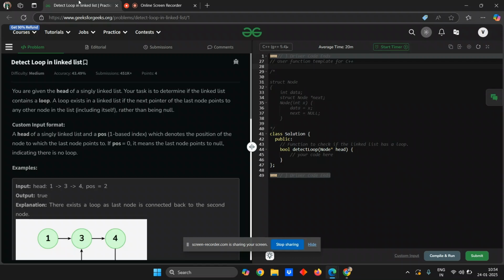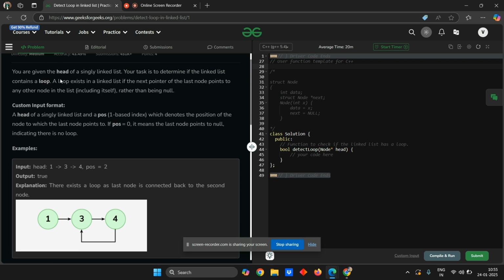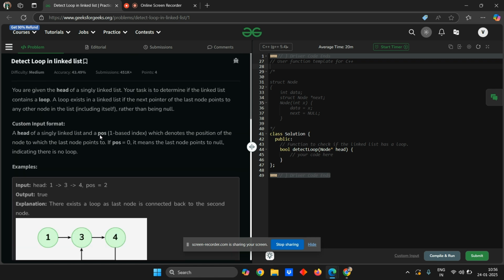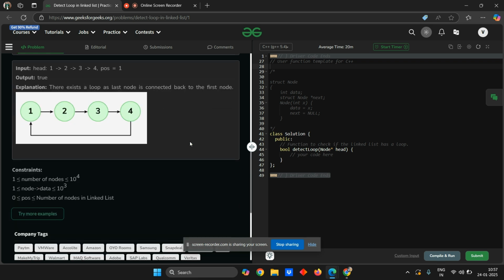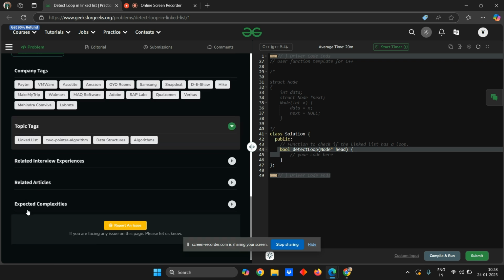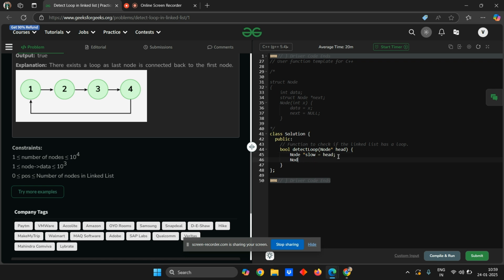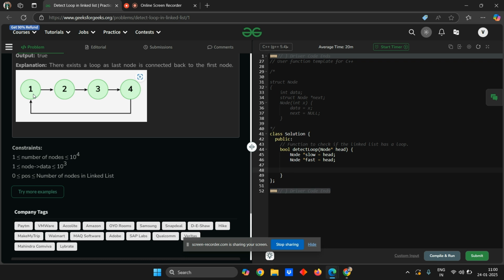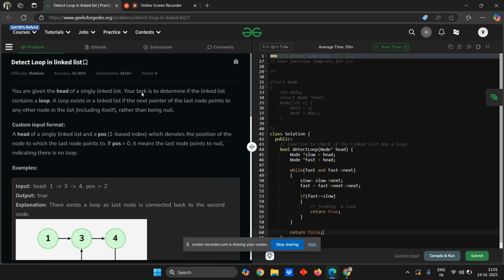Detect Loop in Linked list GFG POTD (24 JANUARY 2025)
⭐ IN THE GIVEN PROBLEM , WE NEED TO DETECT , IS THERE ANY LOOP FORMING INSIDE SINGLY LINKED LIST.
⭐ WE CAN SOLVE THIS PROBLEM USING TWO POINTER, BY DEFINING SLOW POINTER MOVING BY 1X STEP AND FAST POINTER MOVING BY 2X SPEED.
⭐ IF SLOW POINTER IS EQUAL TO FAST POINTER, THAT MEANS LINKED LIST IS CONSTRUCTED BY LOOP. IN THAT CASE WE NEED TO RETURN TRUE, ELSE RETURN FALSE.